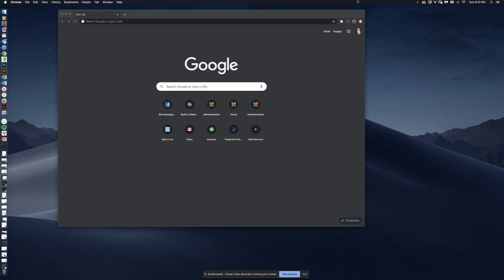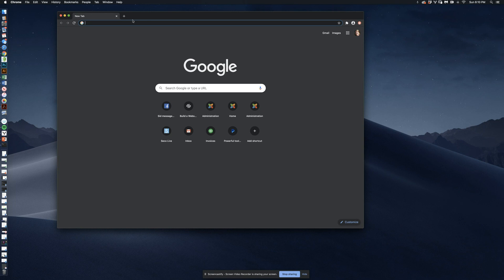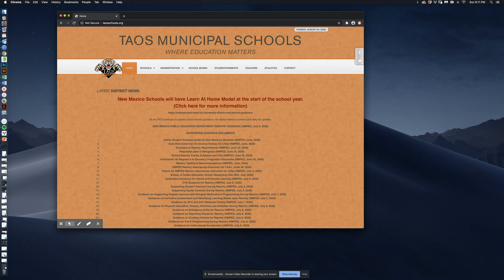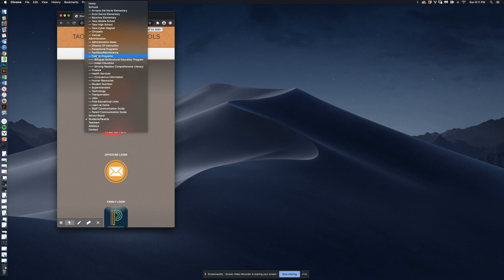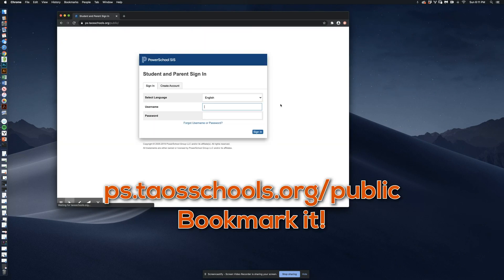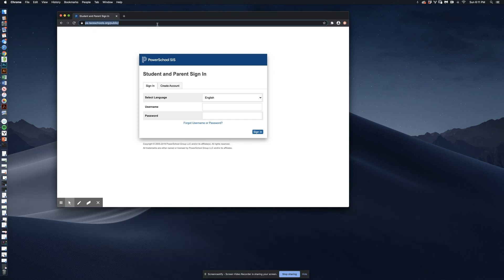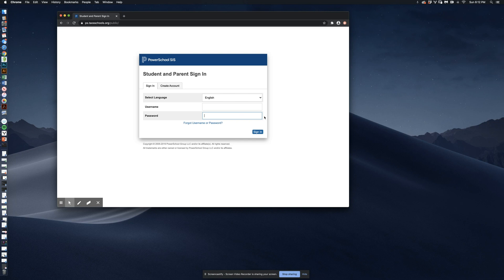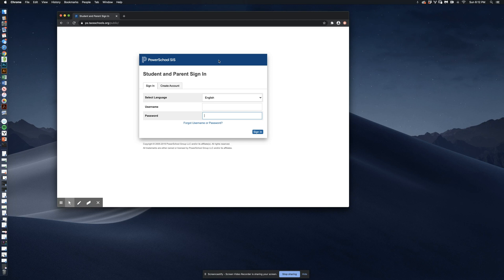PowerSchool Login and Password Reset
Navigate to Powerschool student login, learn how to access student account and get password resets.